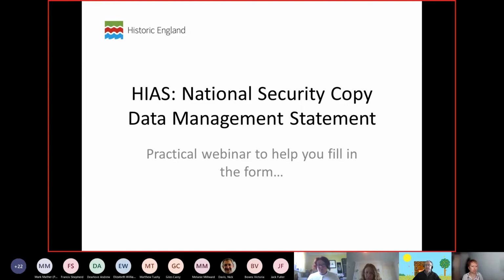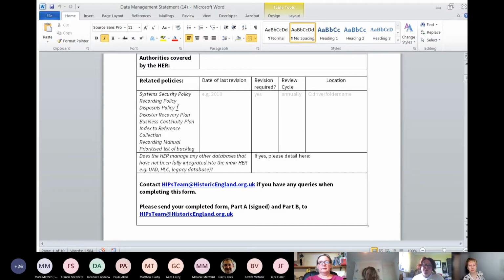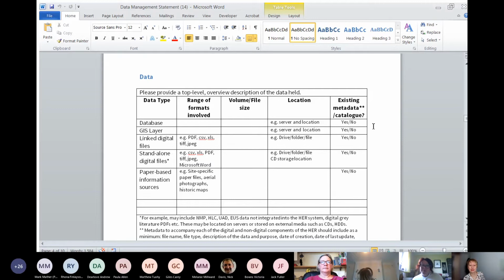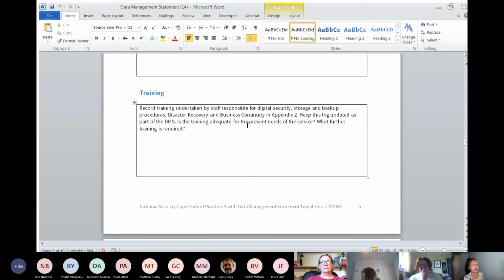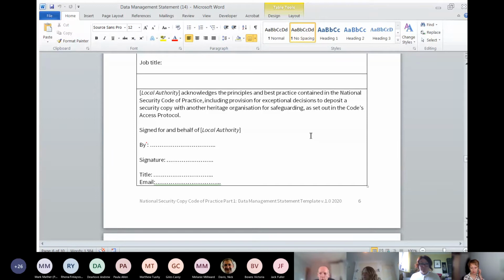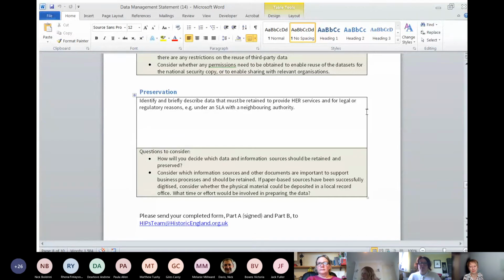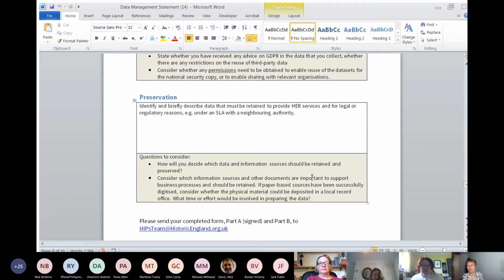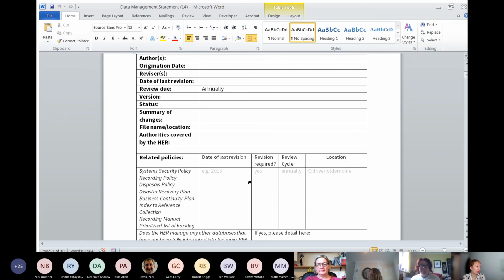HIAS DMS webinar 1